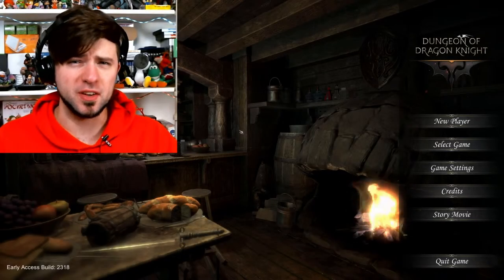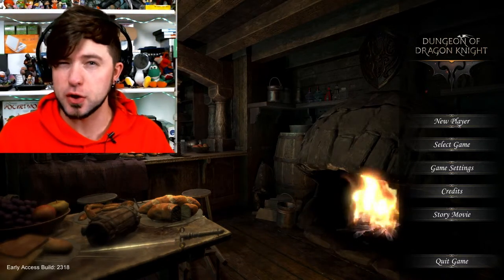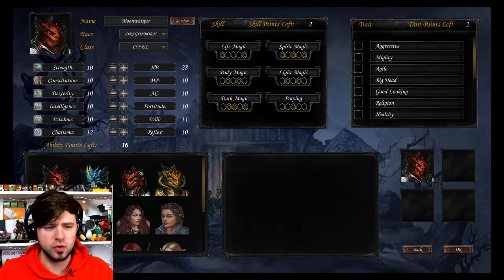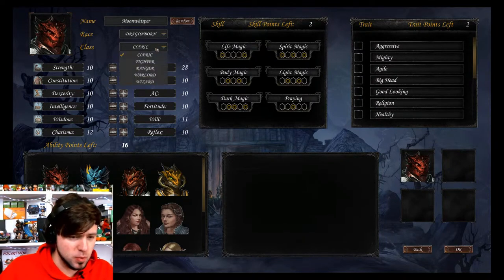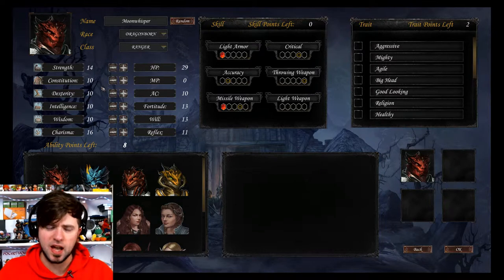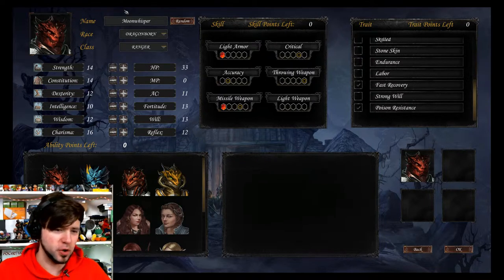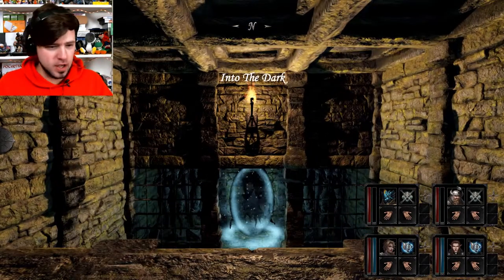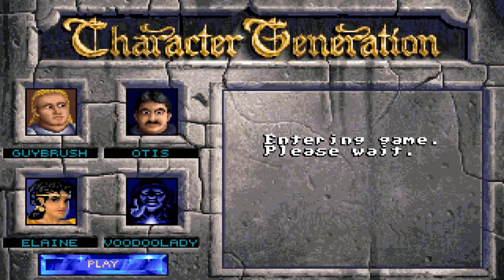Dungeon of Dragon Knight :TeamUP!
Hey guys check out this cool game that I totally got for free and all I had to do was make a video on it!! But really its a pretty cool game and it is not that expensive on steam if your in to that kind of thing lol. A fist person dungeon crawler just like grandma used to make! Its got it all like giant rats all the way to secret doors!! Dungeon of Dragon Knight is a true to formula fun and well made game so come with me and we will build up our team in part one and see what this game starts out like!!

I'll bet this is the best crappy channel you have seen all DAY AM I RIGHT!! lol Well I hope you got some ROFL out of this! If you did make sure to let me know down in the comment section below!
If your into the social scene be sure to check out all of my stupid social crap!! (links down below) I mostly use Facebook and Instagram but I also have a Pateron if you would like to give me your money!!